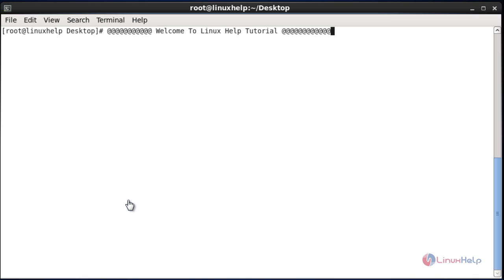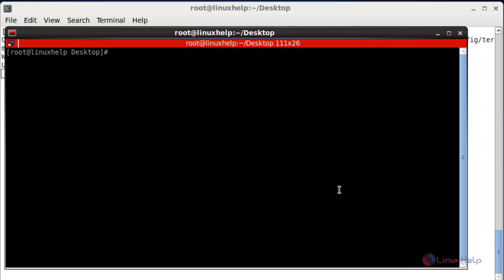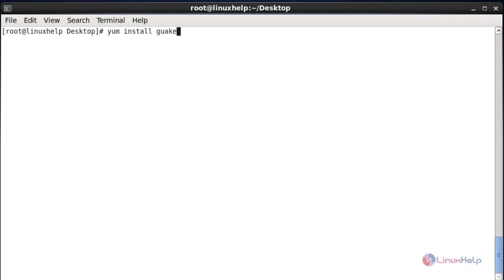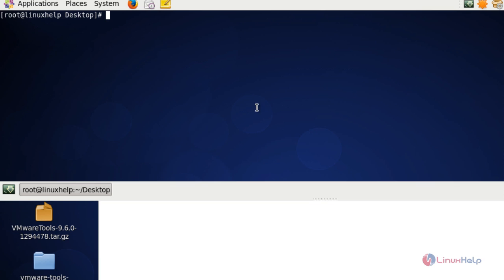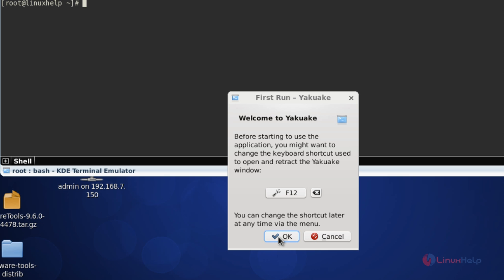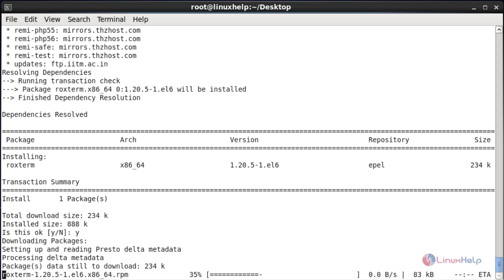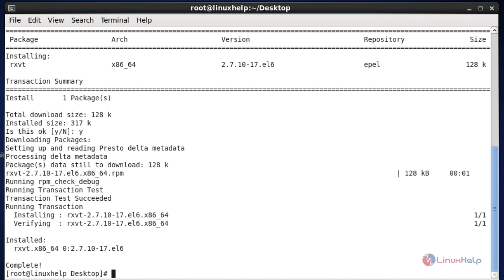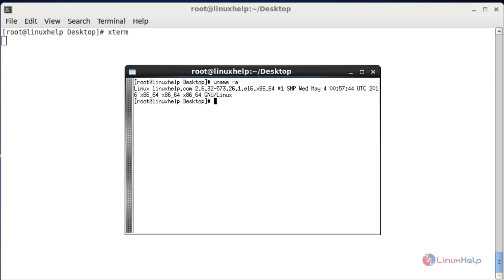Top Terminal Emulator in Linux- Part 1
This video illustrates how to Use multiple spilt and resized terminals, all at once on a single screen similar to tmux terminal multiplexer.